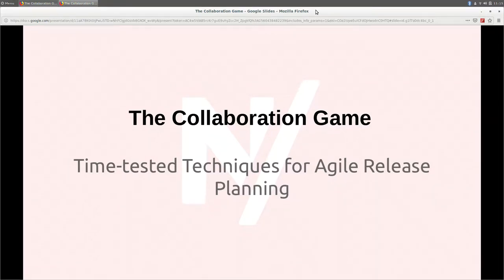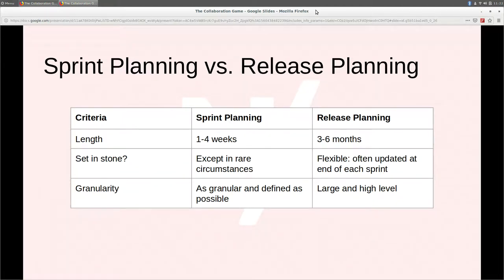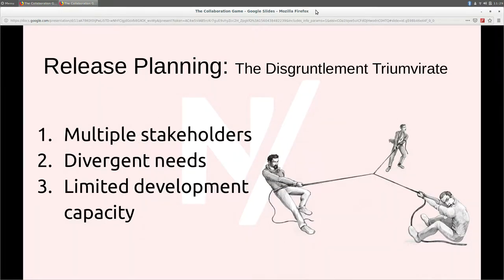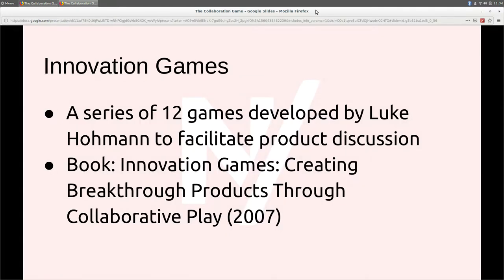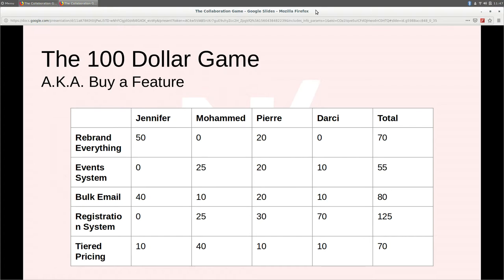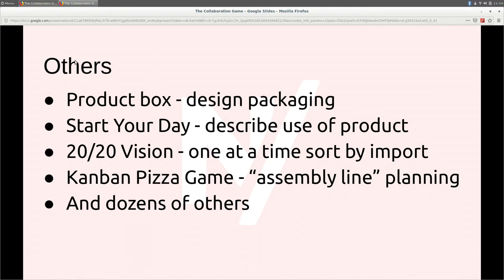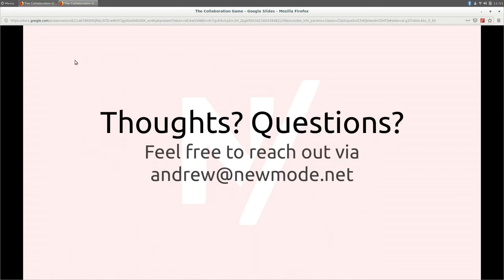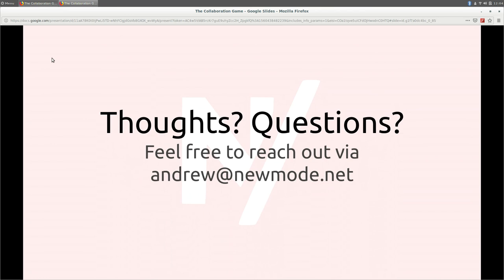The Collaboration Game: Time-tested Techniques for Agile Release Planning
Andrew Lindsay

This might sound familiar: you have a highly productive Agile development team.  Your organization has a wealth of stakeholders with competing interests.  Your ScrumMaster and your Product Owner keep things rolling smoothly day-to-day but things tend to fall apart when it comes to longer term strategic discussions and release planning with respect to the needs of stakeholder X vs stakeholder Y.

Join me for a discussion of effective strategies that can be employed to turn difficult competitive planning sessions into productive and collaborative release planning adventures!  Let's fire up the fun machine and work it all out together--everybody wins when we play the 100 dollar game and some business value poker.

Andrew Lindsay
VP of Product, Montreal, @mirabuck
Technologist and process wonk specializing in team building and development that supports progressive online activism.  Currently VP of product at New/Mode.  Previosly at The Linux Foundation, Open Media and McGill University.